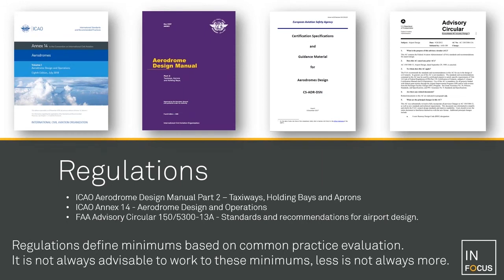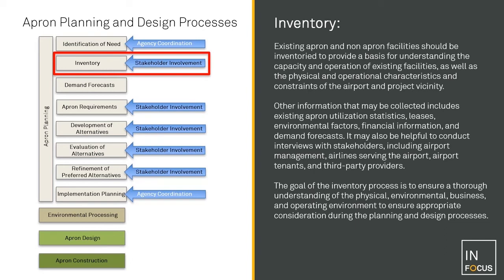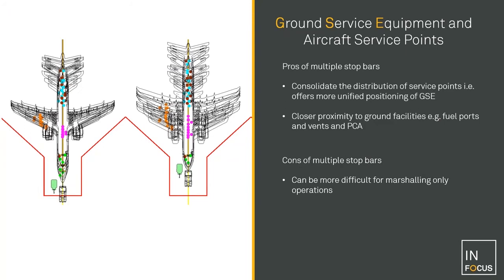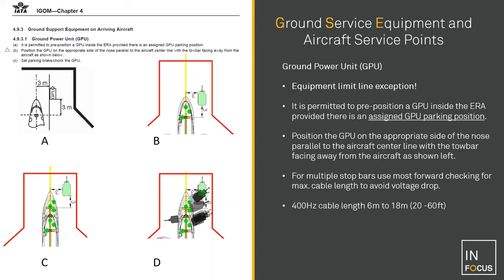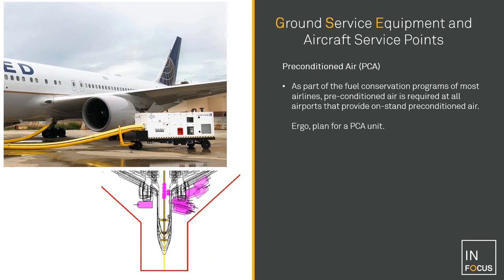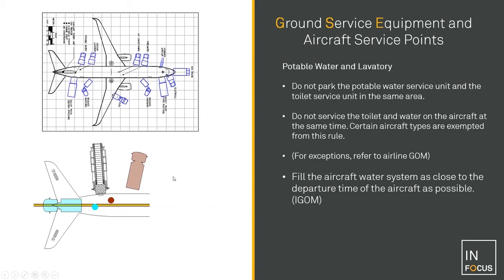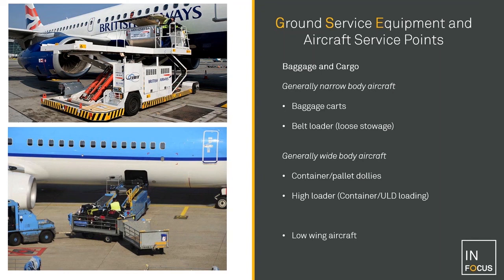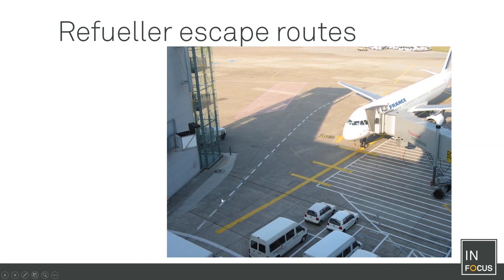AviPLAN Planning for Service Equipment part1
Aviplan Airside Pro - Webinar